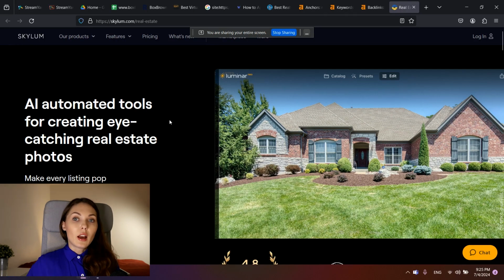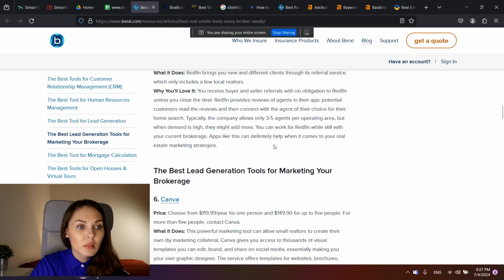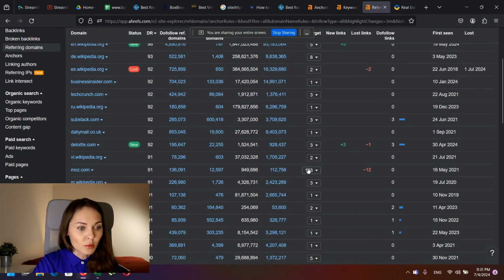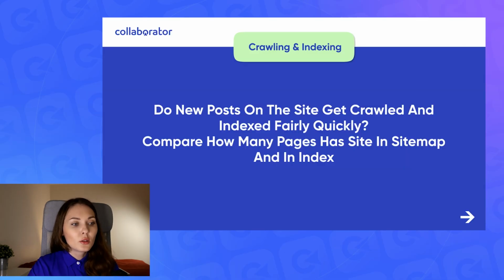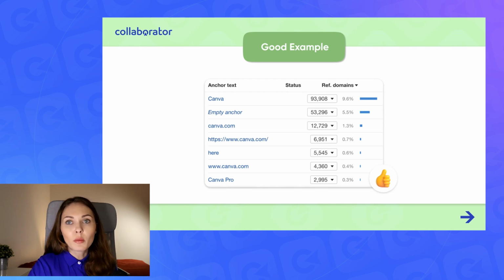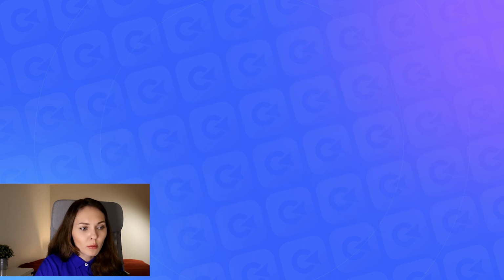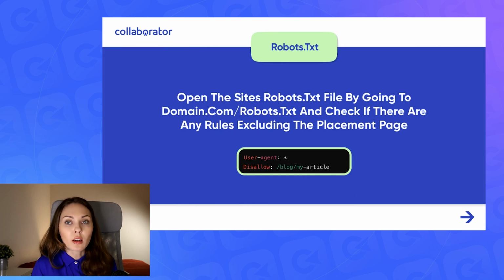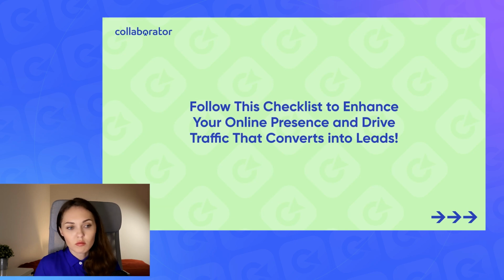Competitor Backlink Analysis for Beginners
Backlinks are crucial for SEO success, and it all starts with thorough backlink research. In this video, we'll guide you through the basics of how to perform a comprehensive backlink analysis.

This video will be helpful for those who have a lot of backlink profiles and prospects in their daily workflow and are struggling to choose the best link-building options.

By the end of this video, you’ll have a few effective techniques that you can use in your daily routine link building tasks.

⏰ TIMESTAMPS:
00:00 Who will this video benefit from?
00:40 Relevancy: Ensure the website operates within your niche or a closely related industry
04:10 Is the site getting a decent amount of organic traffic?
05:15 Analyze the website's backlink profile
07:12 External Linking
07:56 Crawling & Indexing: Do new posts on the site get crawled and indexed fairly quickly?
08:52 Is the site blasted with tons of Web 2.0 spam?
09:31 Checking Anchors
10:34 Backlink Acquisition Rate: Does the Website have suspicious Referral Domain spikes?
11:14 Content Quality: Is the site professional, and does it publish quality, well-written content?
12:08 Publishing Frequency: Is the site publishing multiple guest posts on a very frequent basis?
13:15 Check domain via web archive - does this website have a suspicious history?
14:45 Robots.Txt Check Step
15:18 Make sure that website uses contextual internal links to other pages
16:09 The primary traffic location. Does it match your key GEO?

👉 Be sure to get more content like this in the Colloborator’s Blog

⚡️⚡️⚡️What is Collaborator.pro? ⚡️⚡️⚡️
Collaborator.pro is a PR Distribution MarketPlace. Turn your content into revenue!